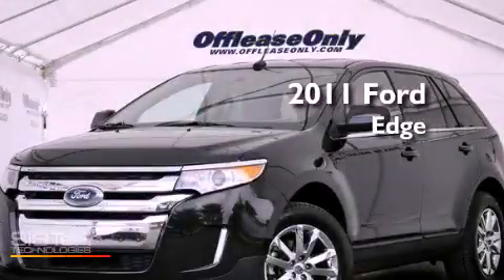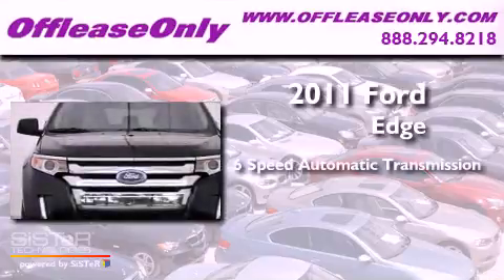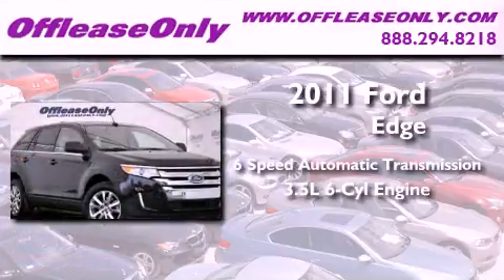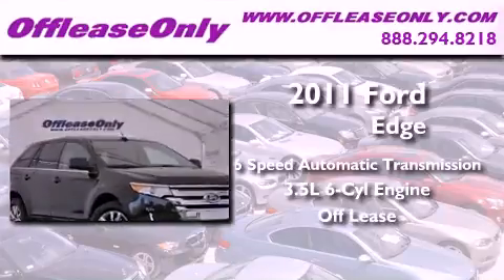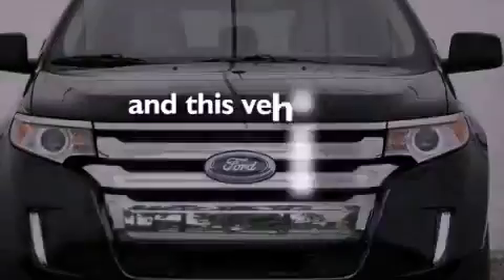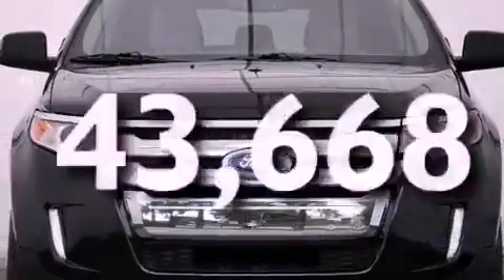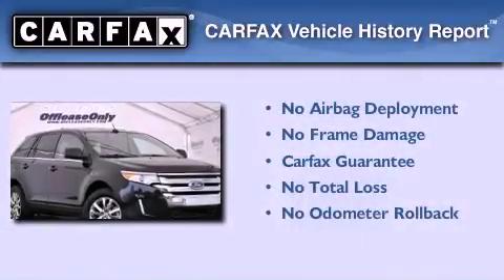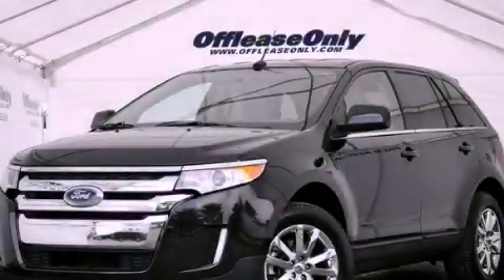2011 Ford Edge Lake Worth FL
Year : 2011
 Make : Ford
 Model : Edge
 Engine : Gas V6 3.5L/213
 Trans . : Automatic
 Exterior : Tuxedo Black Metallic
 Miles : 43,668
 Interior : Medium Light Stone
 Stock : 40406

 2011 Ford Edge Lake Worth FL